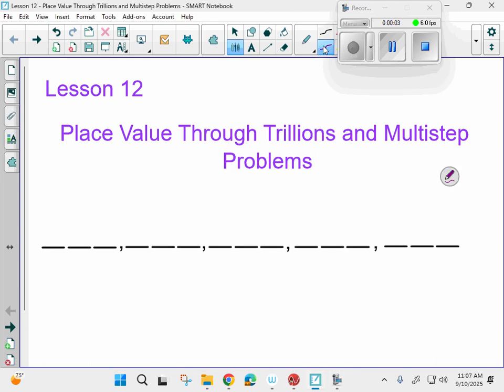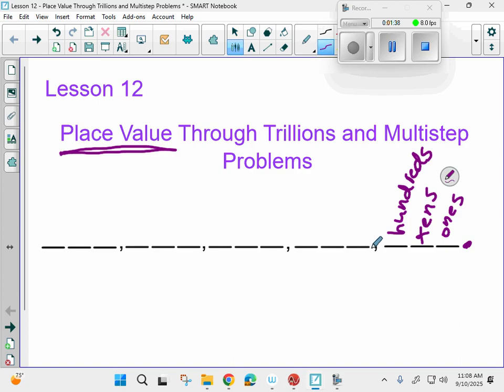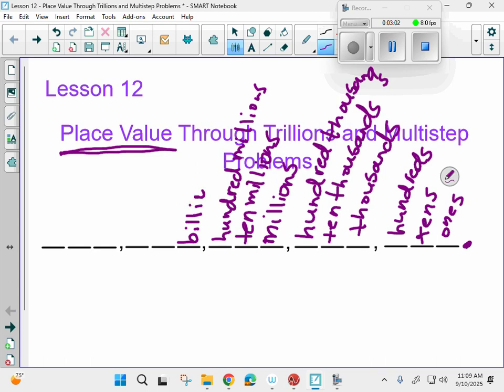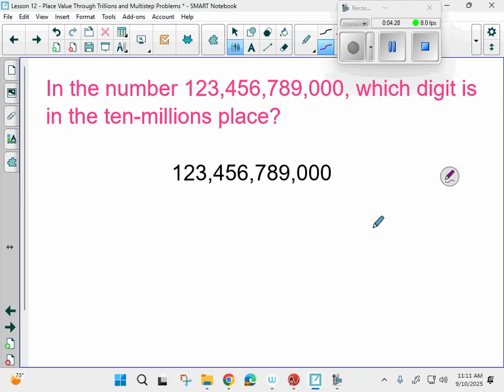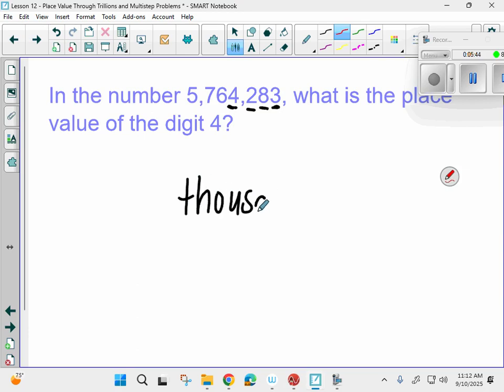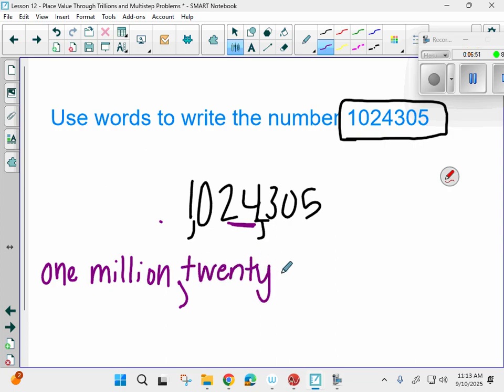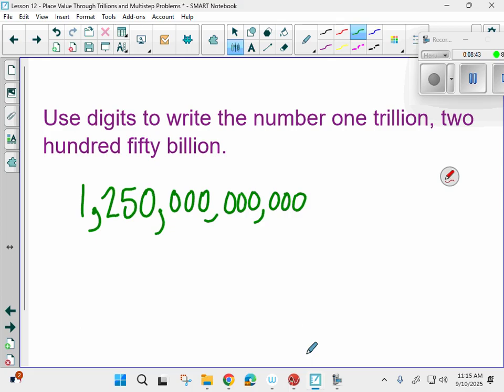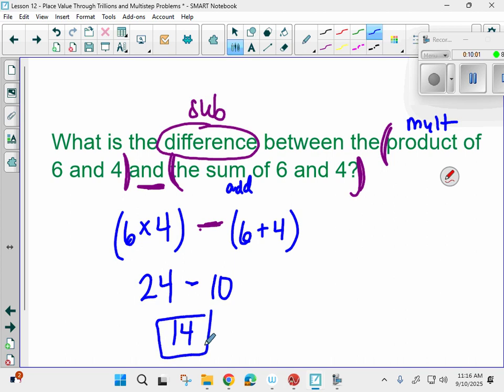Saxon Math - Course 1 - Lesson 12 - Place Value Through Trillions and Multistep Problems